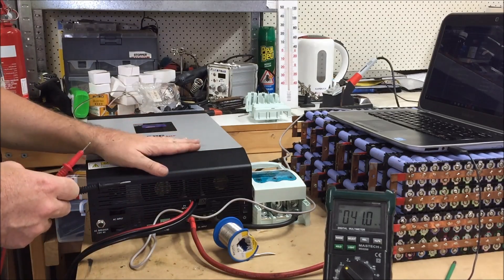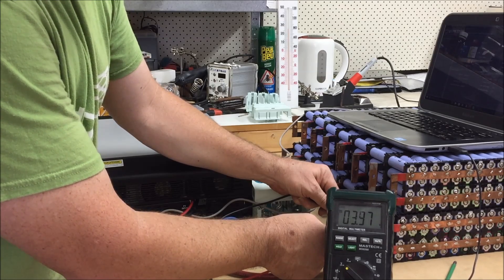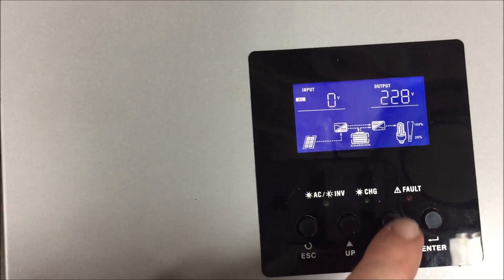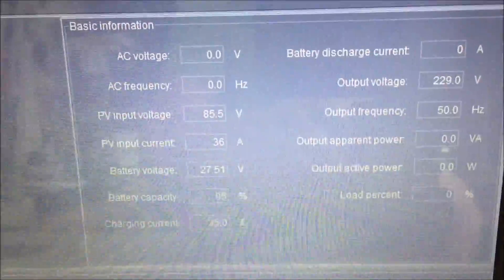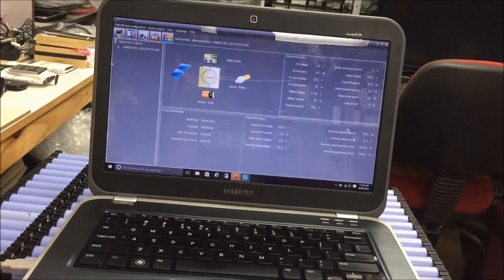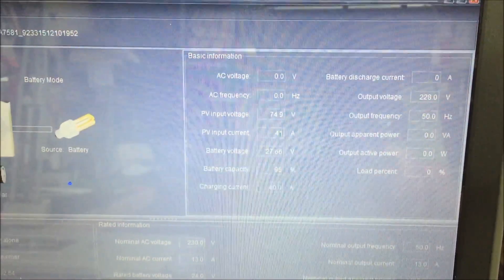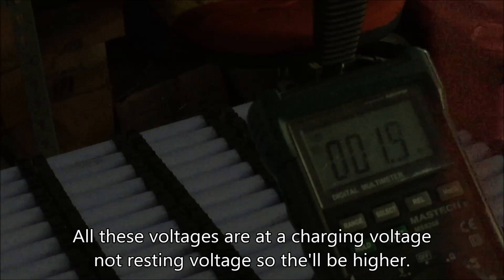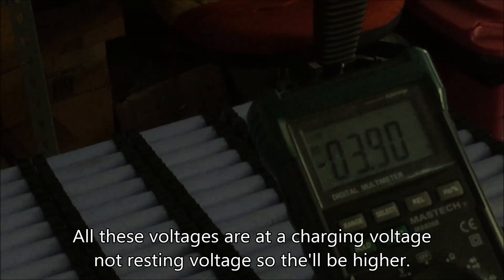18650 cells being charged via solar using PIP2424MSX on my DIYPowerwall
Using my PIP2424MSX MPP Solar inverter I'm charging my 18650 DIY Battery bank for the first time.

■▬▬▬▬▬ Music Credits ▬▬▬▬▬■

Pete